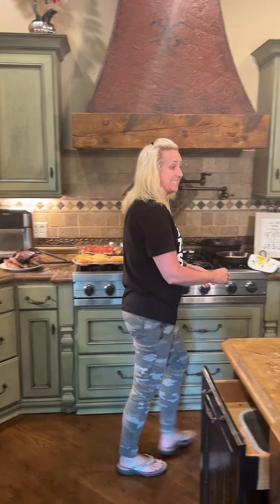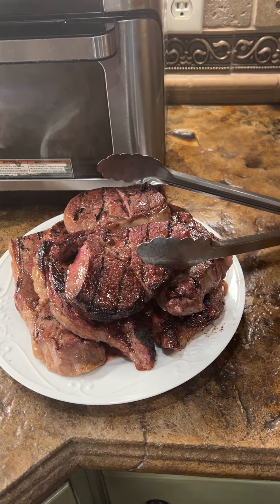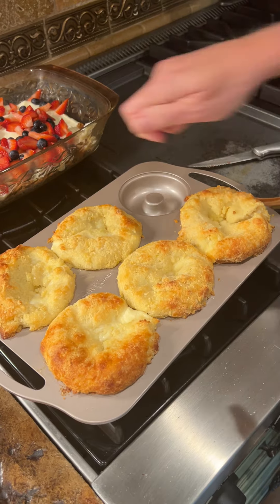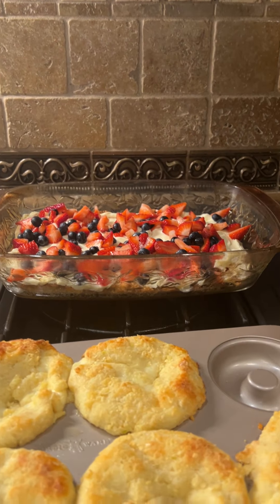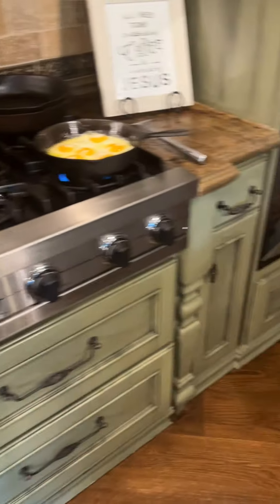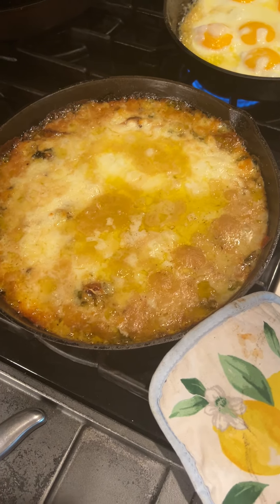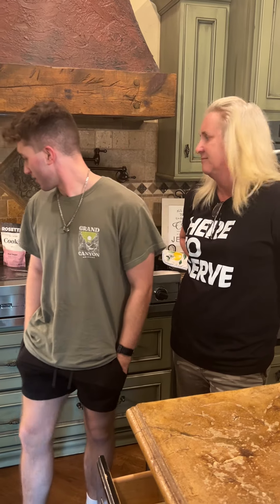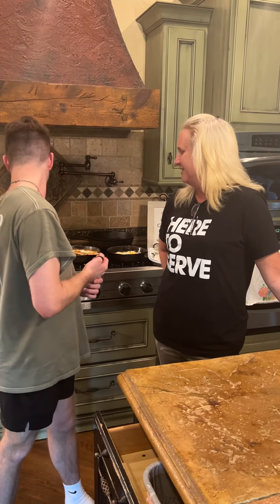Keto cheese stuffed bagels and much more on what’s for dinner!